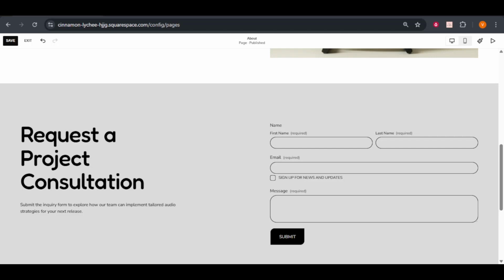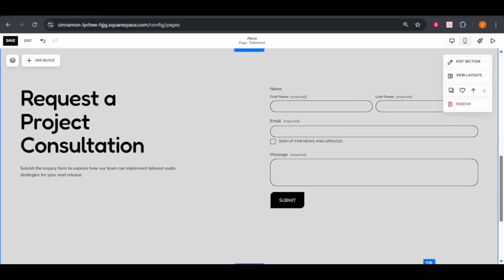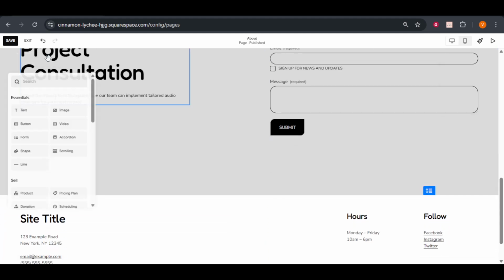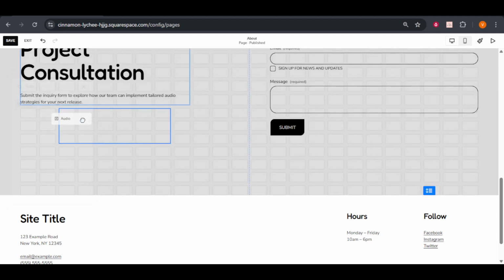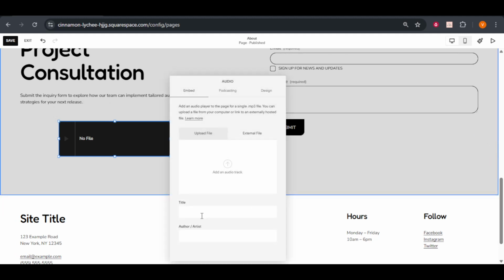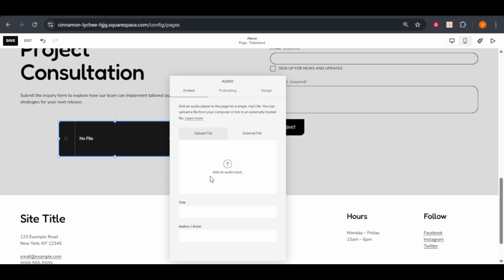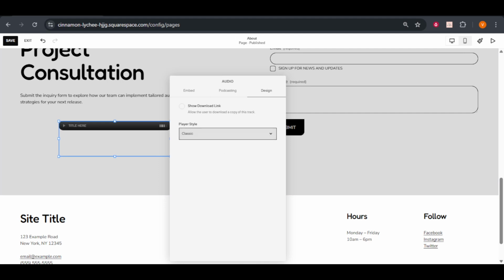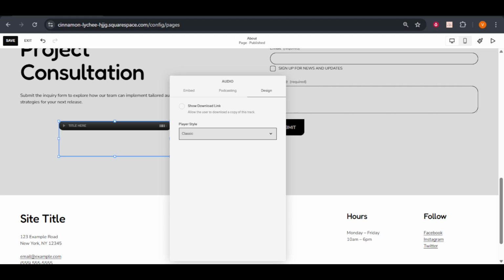How to Add Music to Your Site on Squarespace 2026 (Complete Guide)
In this detailed tutorial, you'll discover how to seamlessly integrate music into your Squarespace website. Adding audio can enhance your site's ambiance and engage visitors, and this video walks you through the entire process step-by-step. Whether you're looking to add background music or specific tracks, we've got you covered with all the essential details you need to know.

By the end of this video, you will have the knowledge to confidently add music to your Squarespace site, creating a more immersive experience for your audience. Watch till the end to explore various options and make your website stand out.